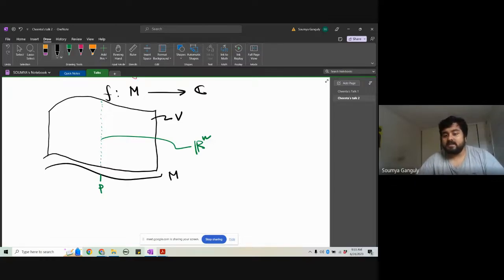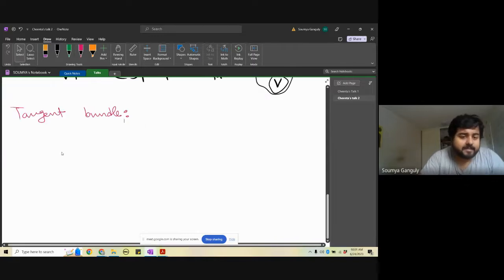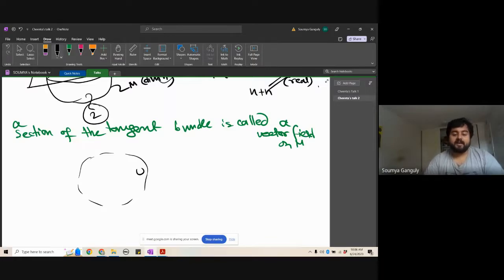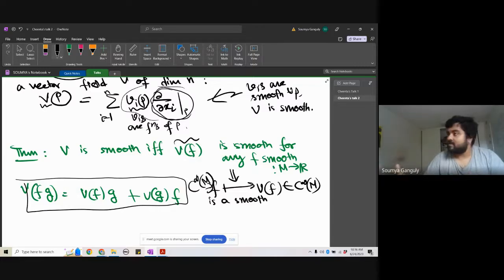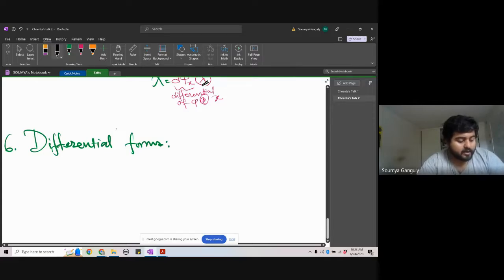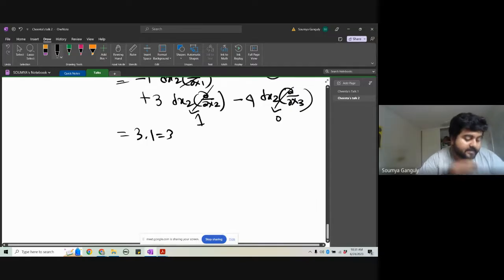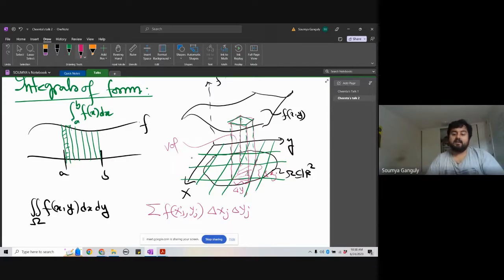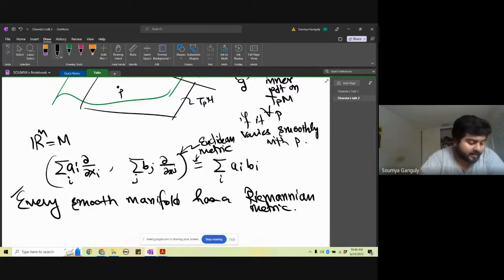Research Mini Course- Cheng's Conjecture Part 2 -Soumya Ganguly- University of California, San Diego